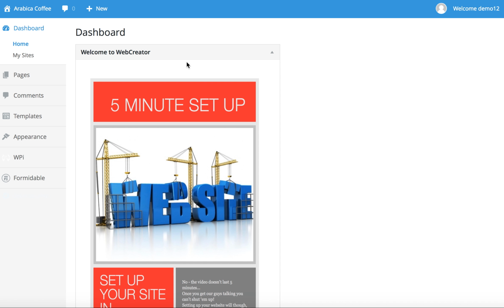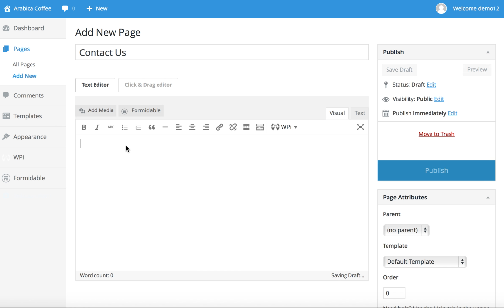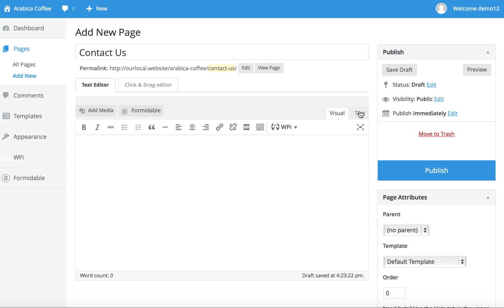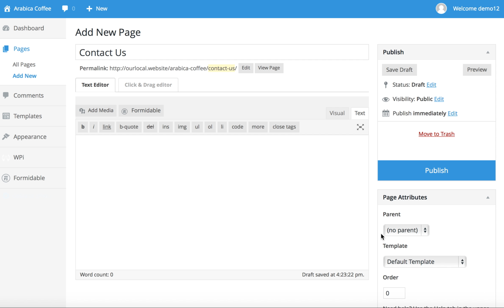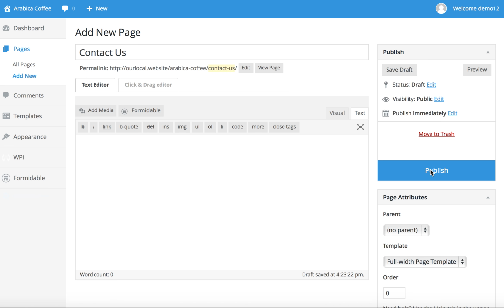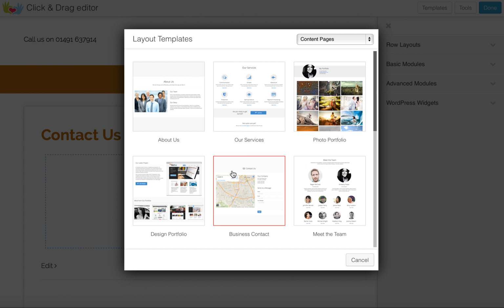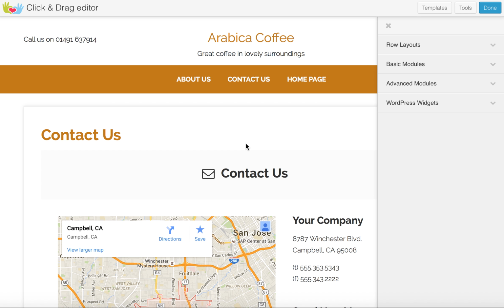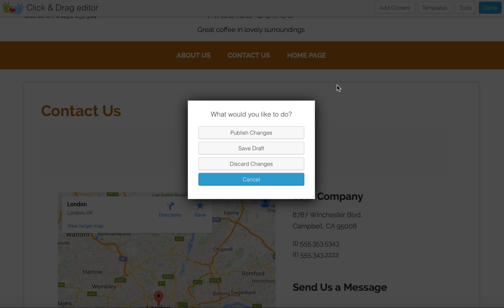Editing newly created pages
How to edit new pages with Web Creator